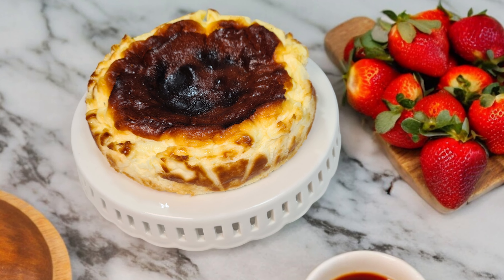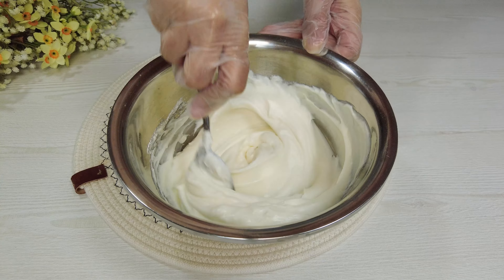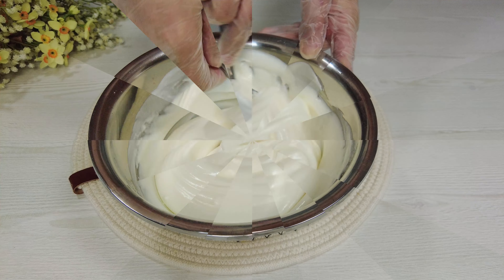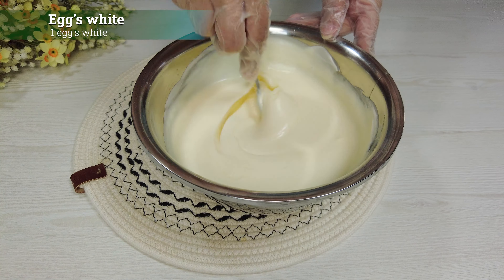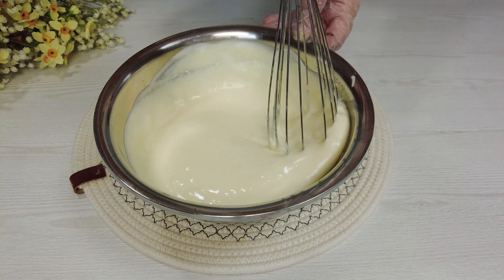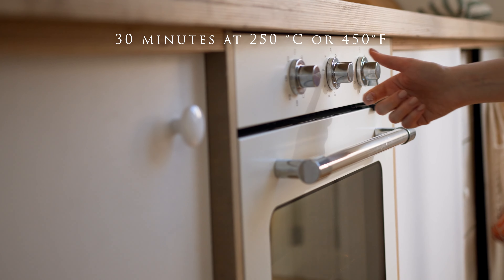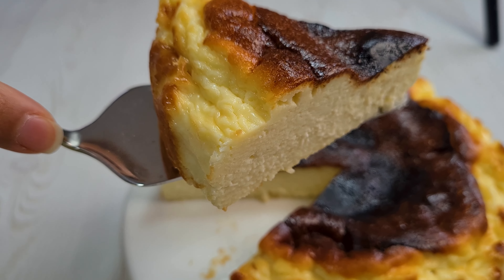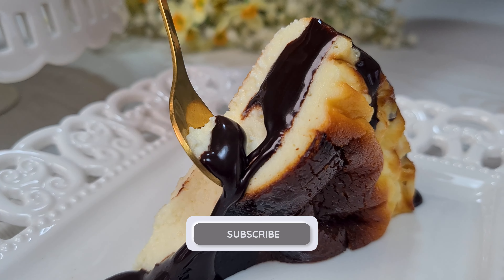The Ultimate Burnt Basque Cheesecake Guide | Easy & Creamy San Sebastian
▶️ What’s today's recipe about?
In this video, I’m going to show you how making a Burnt Basque Cheesecake (San Sebastian) at home like a pro.
Dive into the world of creamy decadence with our step-by-step guide to creating the perfect Burnt Basque Cheesecake at home. Discover the secrets to that iconic caramelized exterior and luxuriously smooth interior that has made this dessert a global sensation. Perfect for beginners and seasoned bakers alike!

▶️ Difficulty Level:
★★★ 3/5

▶️ Serving Size:
4~6 Servings

▶️Ingredients:
Ingredients for the cake:
- 400 grams of labneh cheese
- 100 grams of powdered sugar
- 200 grams of cooking cream
- 1 tsp of vanilla
- 2 eggs
- 1 egg's white
- 15 grams of Flour
- 1/2 tbsp of Cornstarch
Ingredients for the chocolate sauce:
- 50 grams of melted dark chocolate
- 50 grams of warm cooking cream

▶️Equipment:
- Suitable bowls
- Whisker tool
- Parchment Paper
- A round mold

▶️ Instruction:
- First, Add powdered sugar into labneh cheese
- Stir for a while
- Add cooking cream & vanilla
- Continue stirring
- Add 2 eggs then an egg's white
- Stir thoroughly
- Whisk slowly at first and then faster
- Pour into a round mold
- Bake for 30 minutes at 250 °C or 450°F
That’s all, enjoy your freshly baked!

▶️ Tips & Tricks:
- Preheat the oven for 15 minutes before baking
- Don't forget to use parchment paper if needed
- Pay attention to the times mentioned for resting the dough in the instructions
♥️ Made with LOVE by Nandakchi ♥️
Unleash your inner baker and enjoy it!
I hope you enjoy this video and give this recipe a try.
I’m excited to receive your comments or any questions.

0:00 Preview
0:14 Cake Preparation
1:52 Preparation for baking
2:08 Final Result